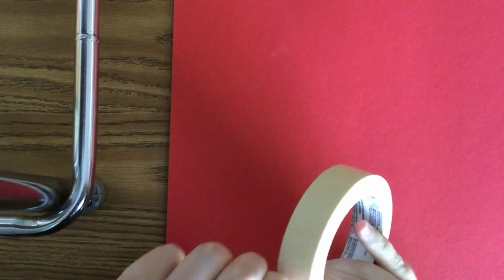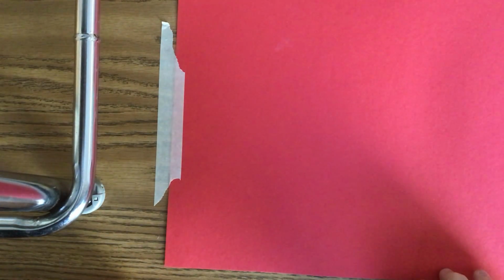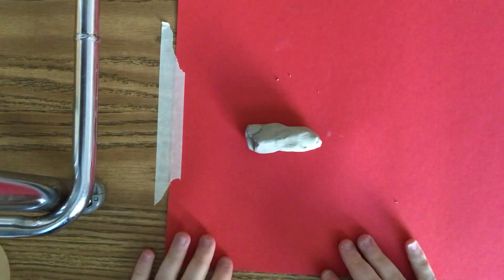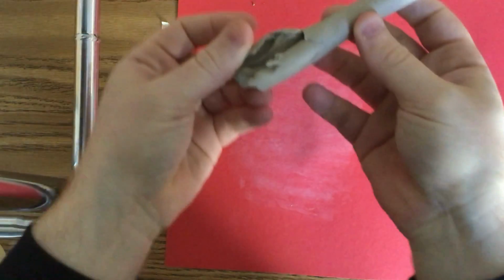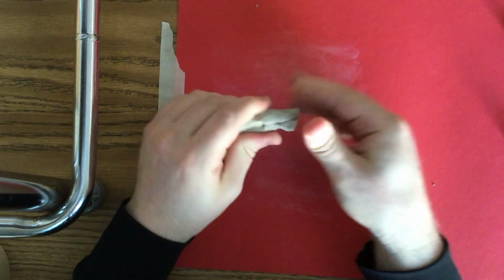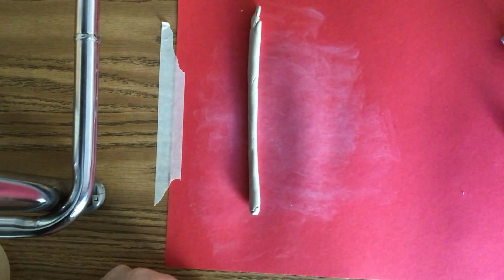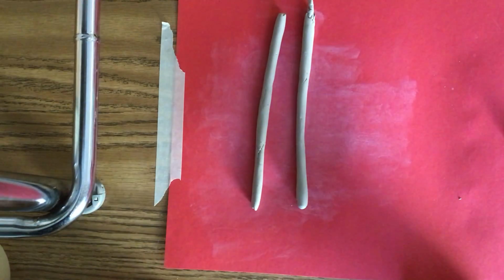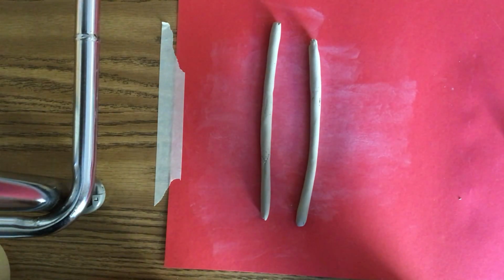Clay Bowl: Coils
Create coils to later assemble a clay bowl using an existing mold.